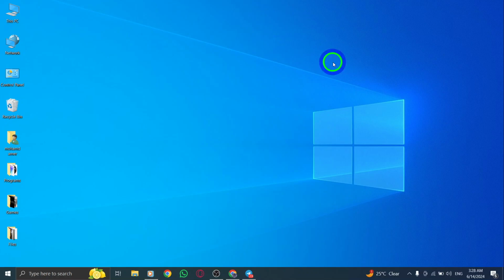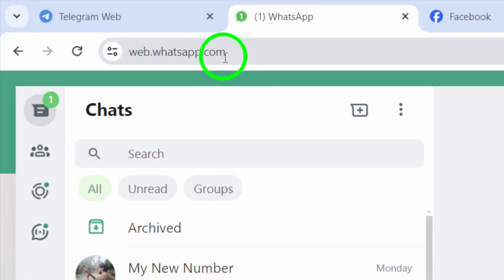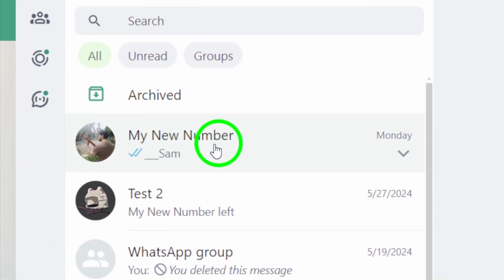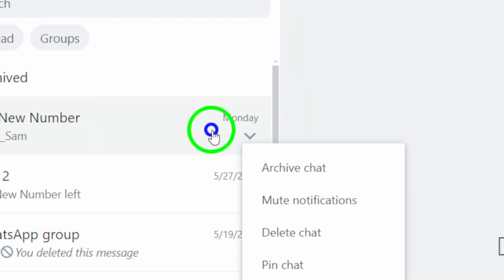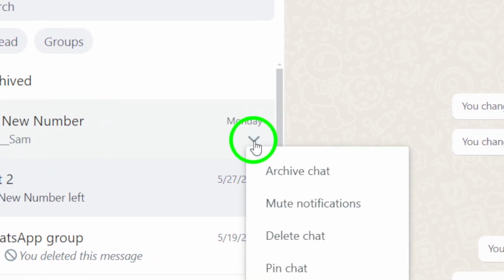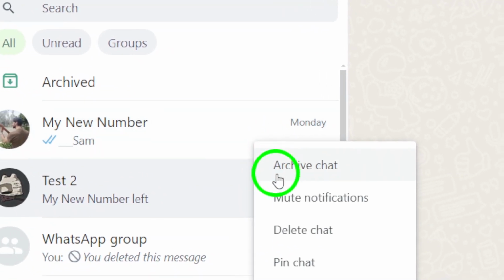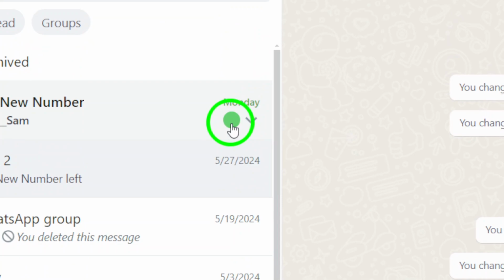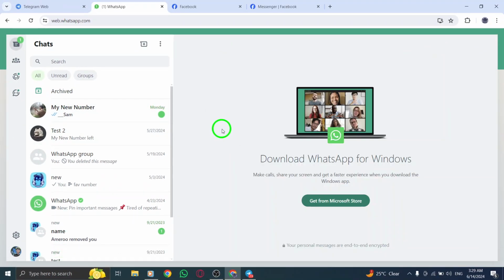How To Mark A Chat As Unread On WhatsApp Web On PC (New Update)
Learn how to easily mark a chat as unread on WhatsApp Web on PC with the new update. Follow these simple steps:

1. Open web.WhatsApp.com
2. Find the chat you want to mark as unread.
3. Hover over it and click on the arrow or right click on it.
4. Click on Mark as unread.

Stay organized and never miss an important message again.